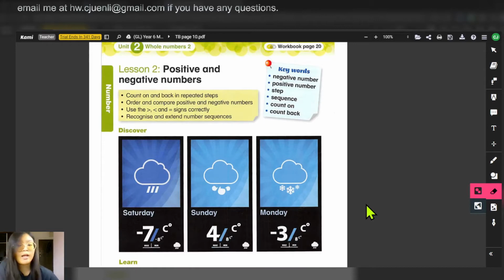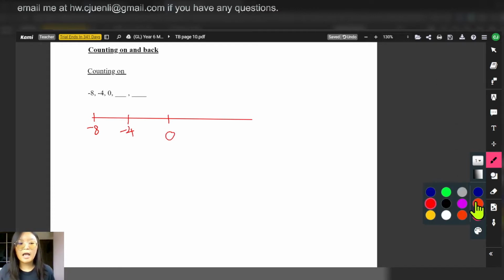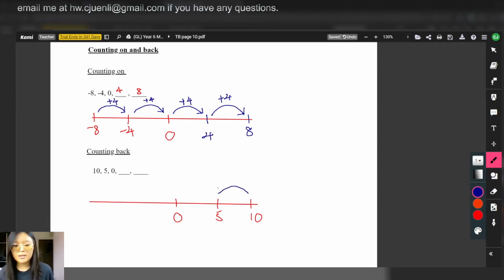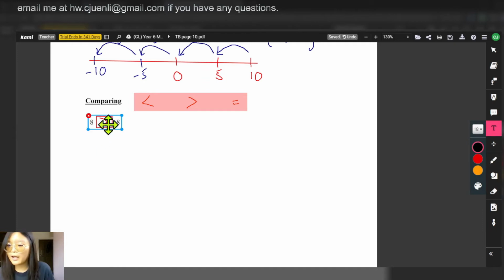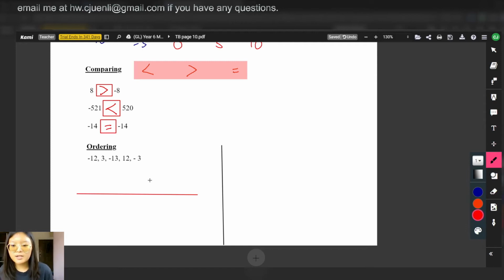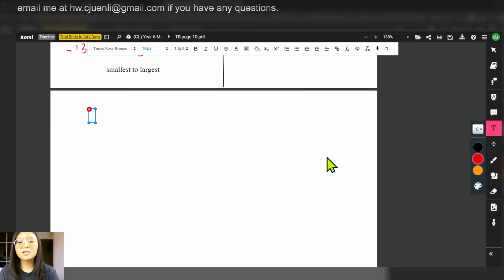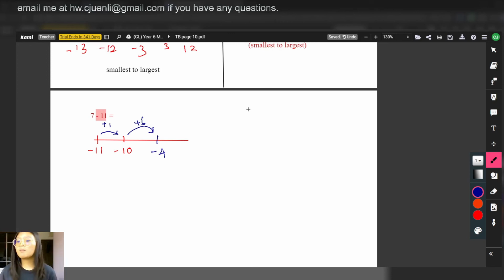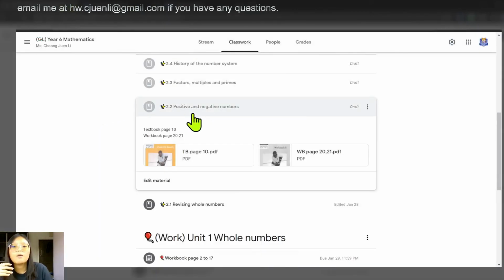2 2 Positive and Negative numbers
Year 6
Notes for Positive and Negative numbers